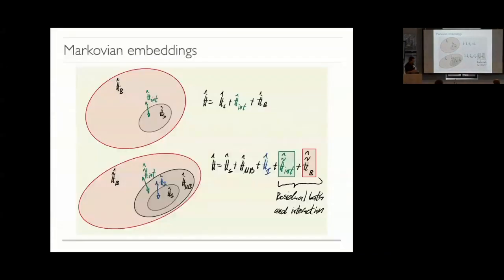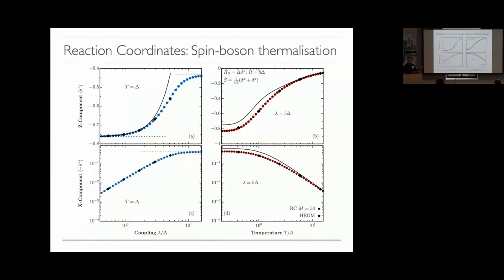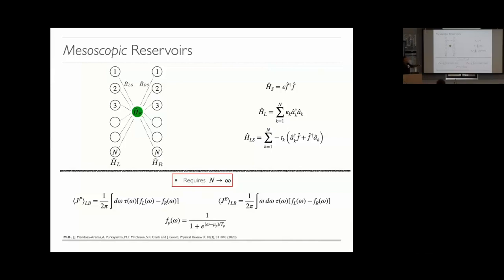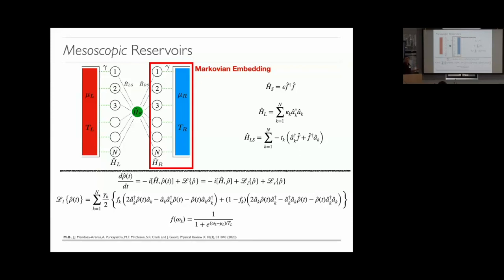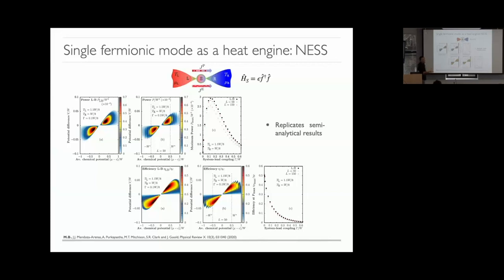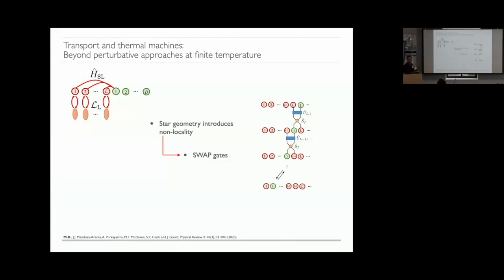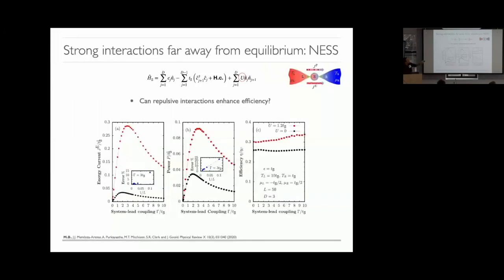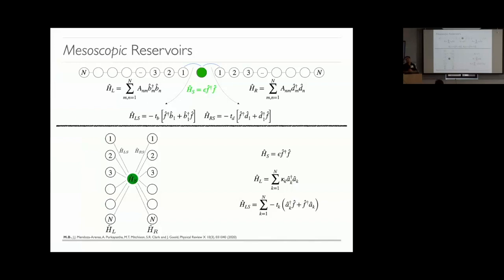Non Markovian Dynamics Workshop - Marlon Brenes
The goal of this workshop is to bring together those who have been working on numerical methods for non-Markovian open quantum systems, in particular, those related to tensor network approaches. The meeting intends to allow an opportunity to compare these different methods, to understand whether there might be yet better approaches to this problem, and to identify the challenges and goals for future work in this area. More details September 15, 2023